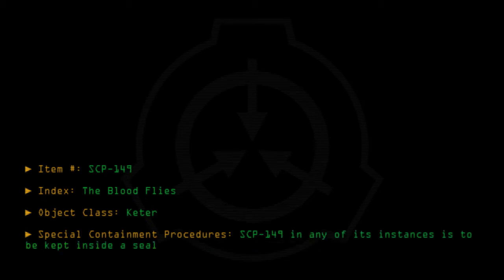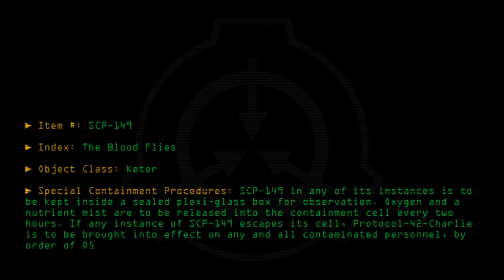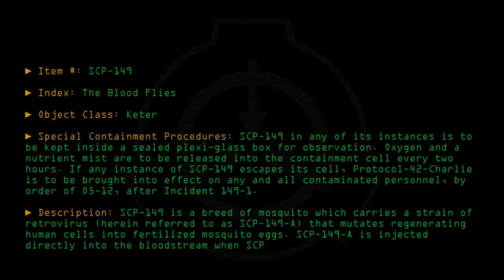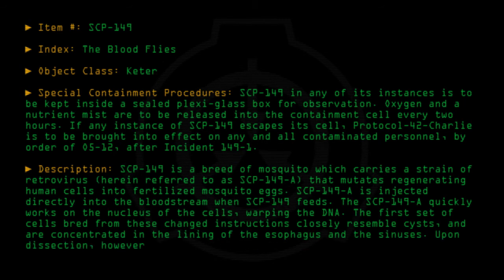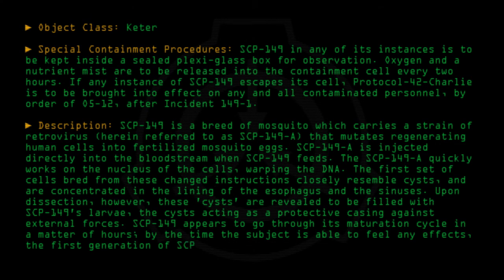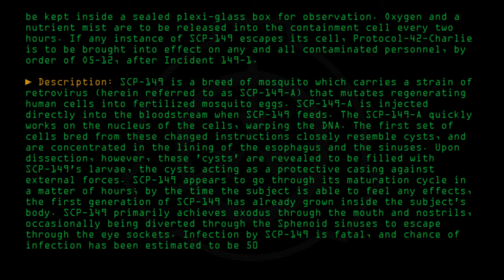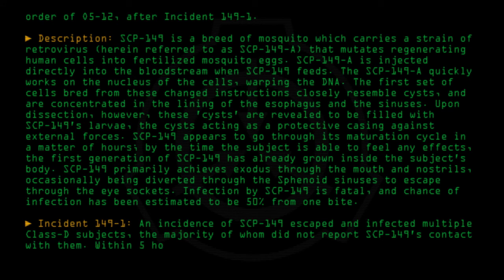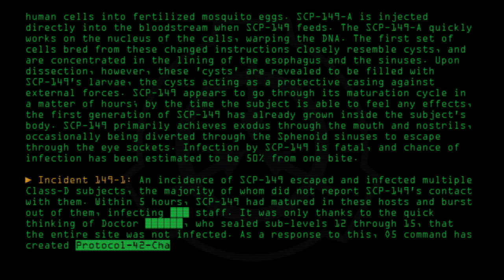SCP-149 - The Blood Flies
Code: SCP-149
Title: The Blood Flies
Rating: +169
Approximate Wordcount: 789
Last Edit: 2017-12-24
Revision: 23